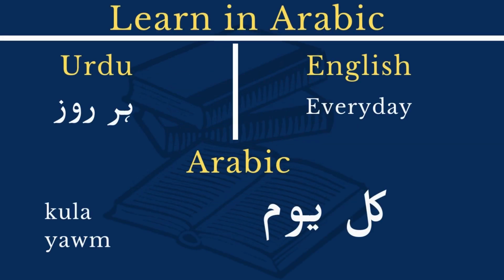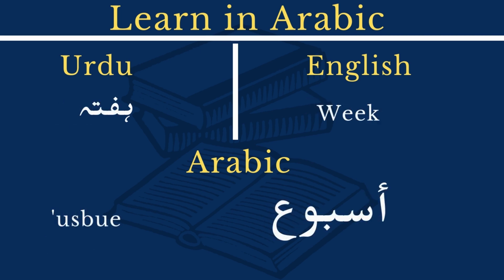Learn basic Arabic | Beginners Arabic | Arabic to English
Welcome to the easiest , fastest  and most fun place on YouTube for learning languages. Teach You.
In This video we are going to Learn following words in Arabic language
with Urdu and English Translation

cover topics
how to say
1) Yesterday
2) Tomorrow
3) Today
4) Everyday
5) week
6) Last Week
7) Month
8) Year

Non-profit, educational or personal use tips the balance in
favor of fair